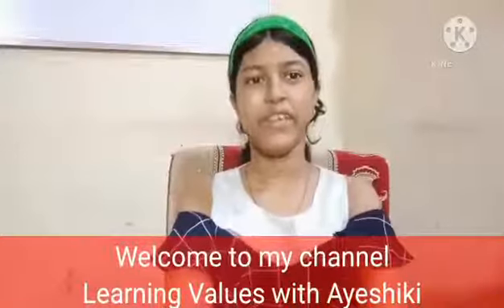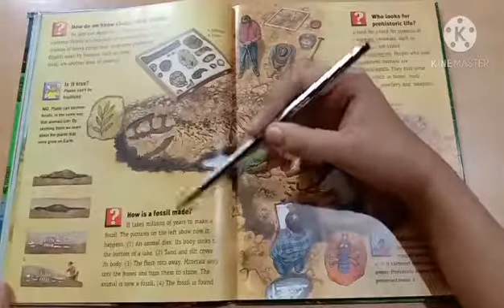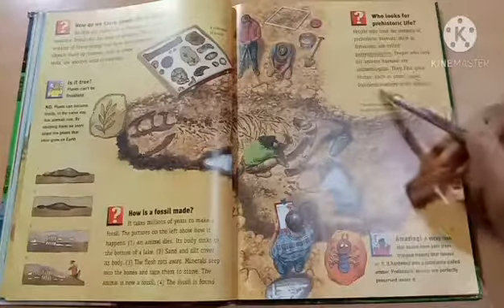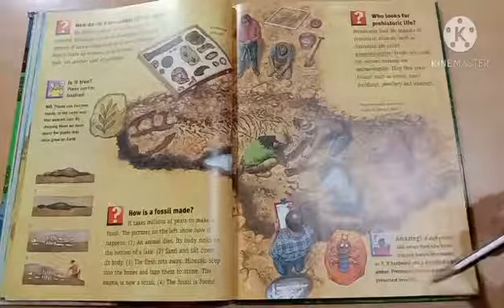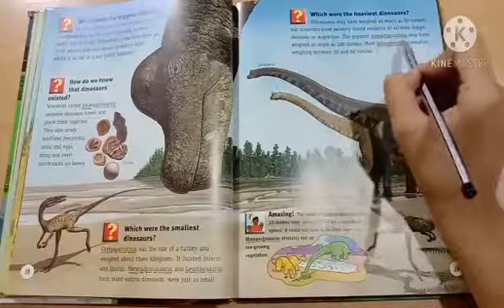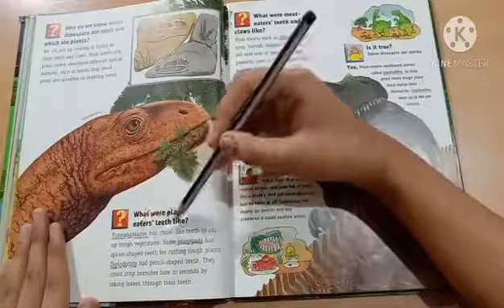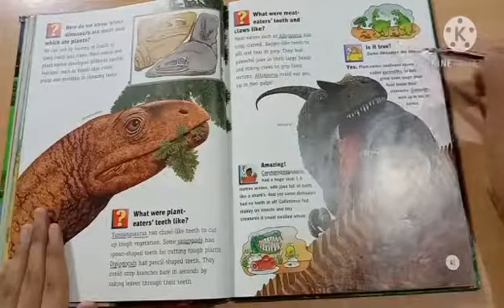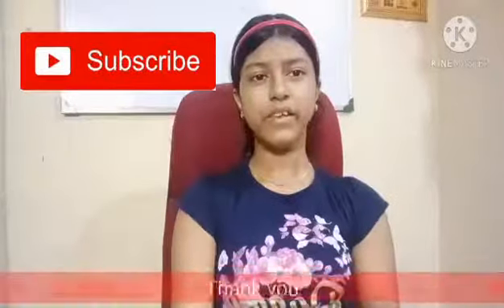Knowledge about Earth/Speak fluently in English day5/More about Dinosaur/short stories/story telling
Knowledge about Earth
Story telling competition
Learn to speak fluently
Learn English
English Fluency
How to learn English Grammar
Speak Fluently
Speak in English
Learning Values with Ayeshiki
How to be fluent in English
speak English
Read Books
books to learn english
best books to learn English
Earth